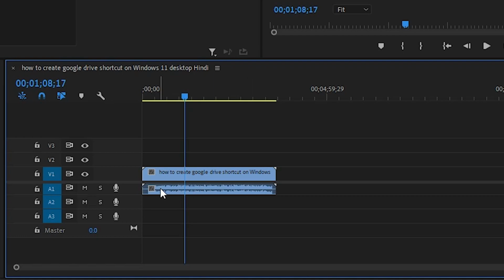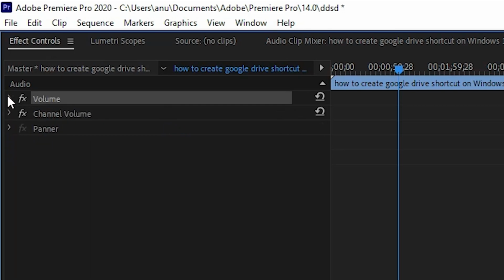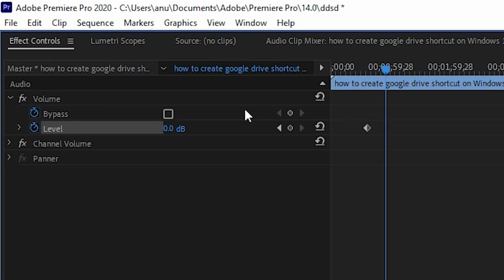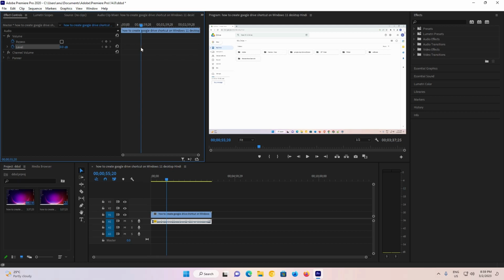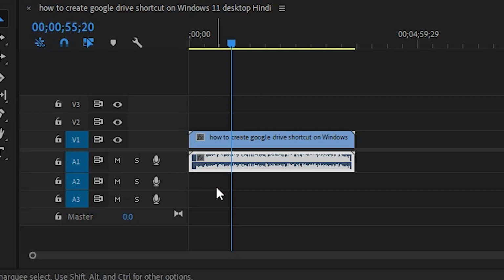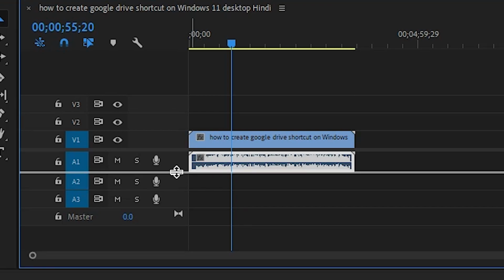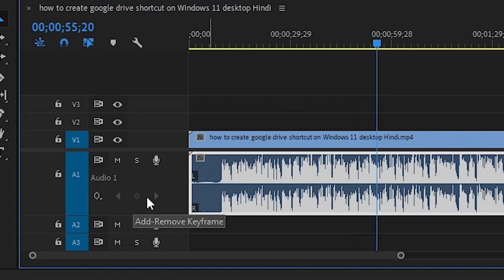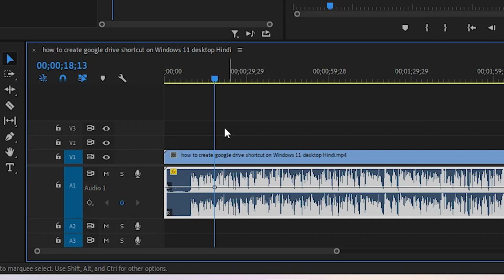How to Fix Can't Add Keyframes to Audio in Adobe Premiere Pro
If you're a video editor using Adobe Premiere Pro, you may have encountered an issue where you can't add keyframes to audio clips in your timeline. This can be frustrating, especially if you need to adjust the volume or other audio settings at specific points in your video.

In this video, we'll walk you through the steps to fix this issue and enable keyframe adjustments for your audio tracks in Adobe Premiere Pro. We'll cover troubleshooting techniques such as checking your audio track settings, adjusting the timeline zoom level, and toggling the keyframe button.

Whether you're a seasoned pro or new to video editing, this tutorial will help you overcome the "Can't Add Keyframes to Audio" problem in Adobe Premiere Pro and take your video projects to the next level. Follow along and learn how to add keyframes to your audio tracks like a pro.